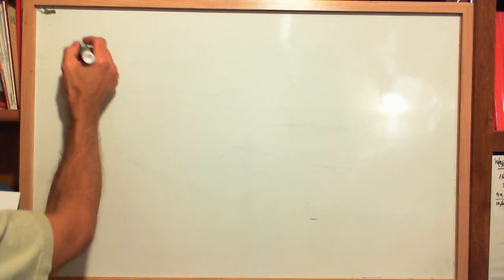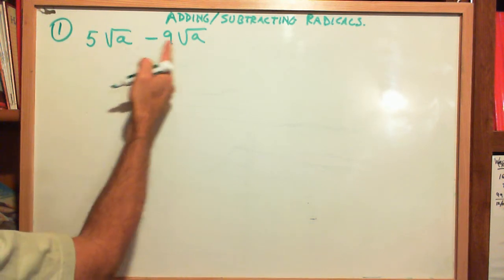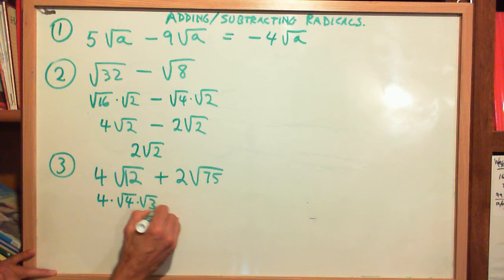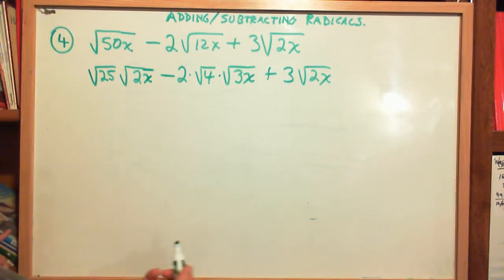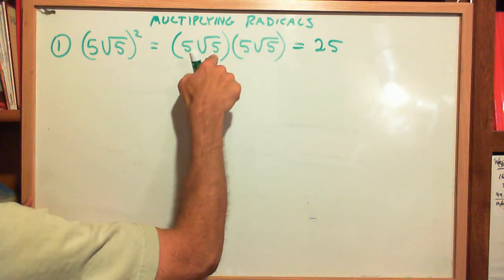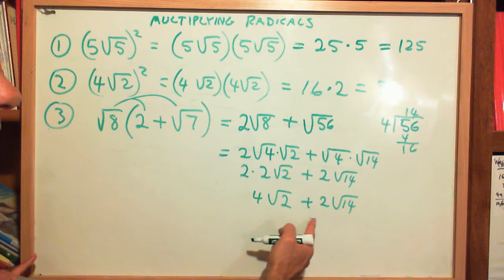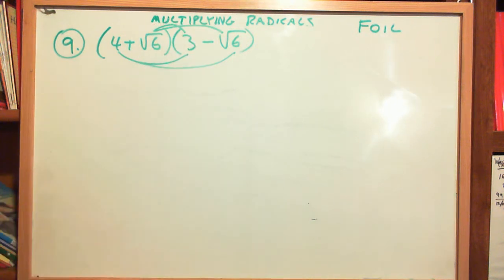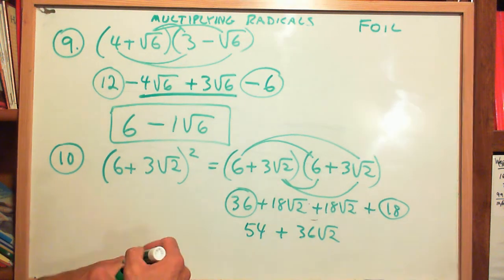Test Prep - Adding, Subtracting, Multiplying Radicals 11/6/12